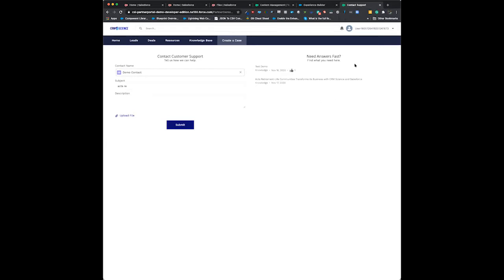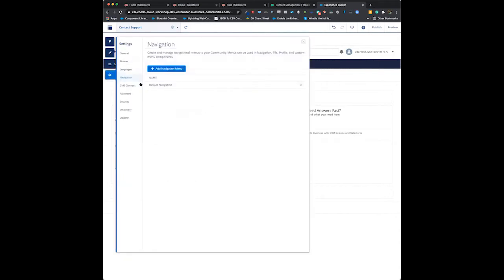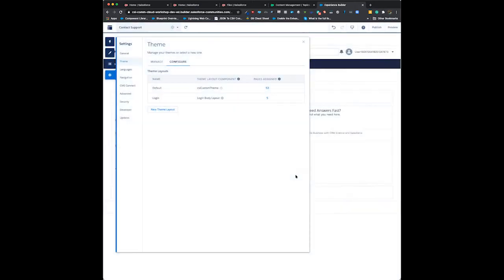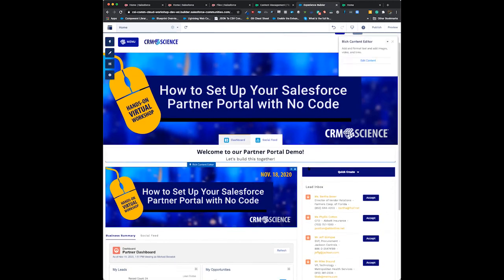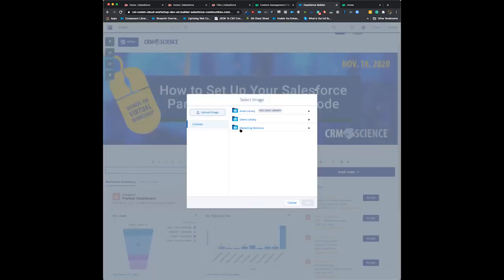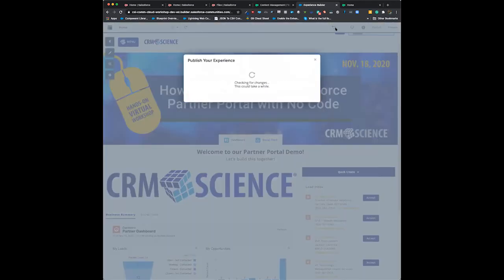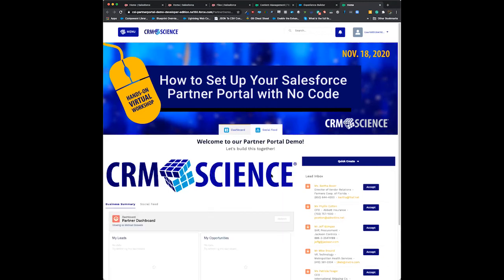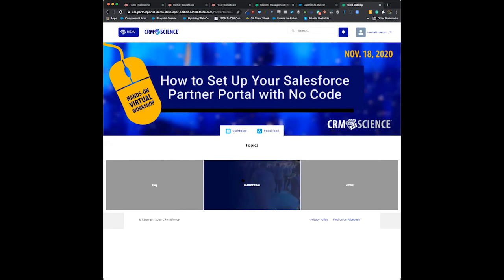Step 18. Finish Experience Cloud Site - How to Build an Experience Cloud Partner Portal with No Code